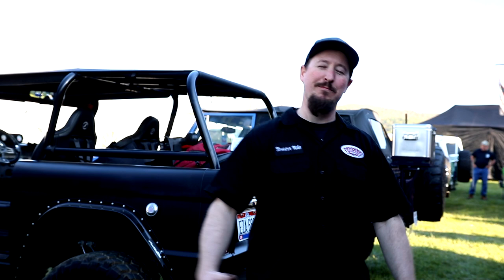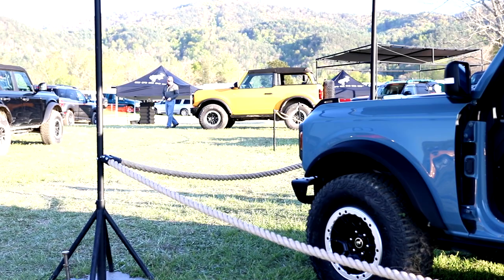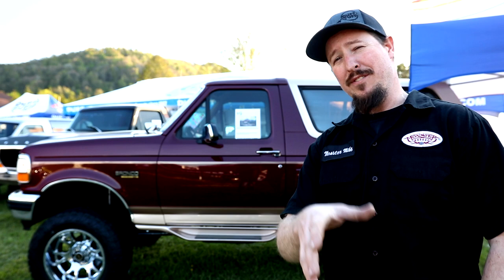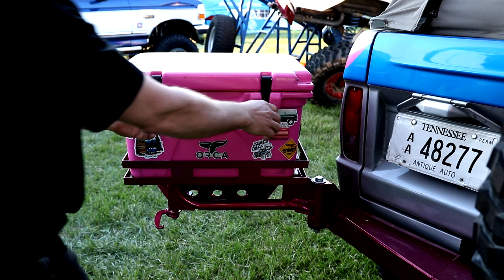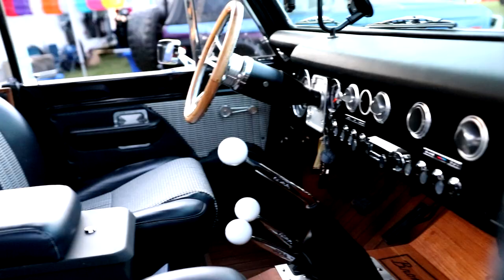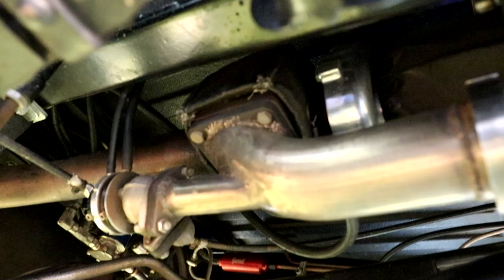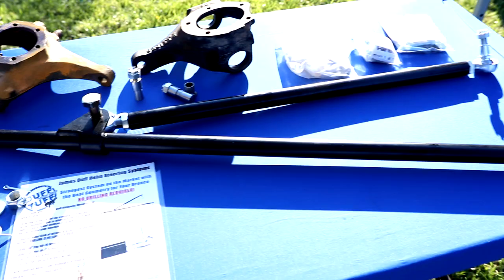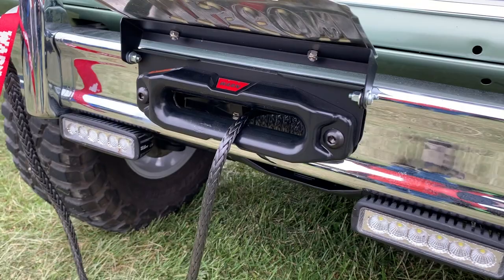Monster Mike tells you all about Bronco Super Celebration East 2021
James Duff and Lick Creek Restorations have a ton of new products slated for release this summer! here is just a taste of what you missed if you didn't attend the world's largest Ford Bronco show at Townsend, Tennessee.

We'll have a ton of new videos soon. Including the start of our Full-Size T-Rex Arm Solid Axle Swap Series on Hot Sauce.